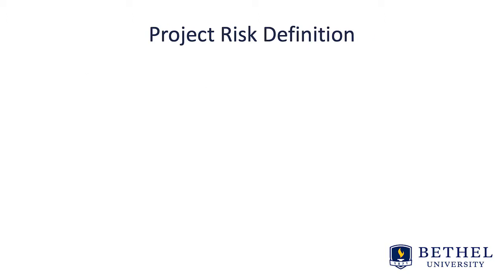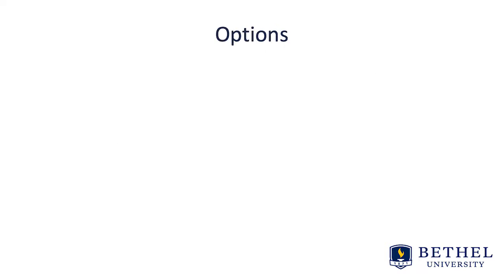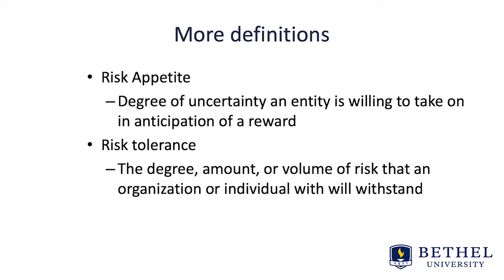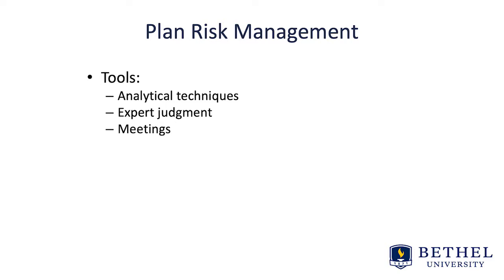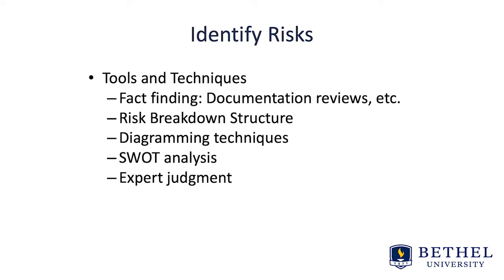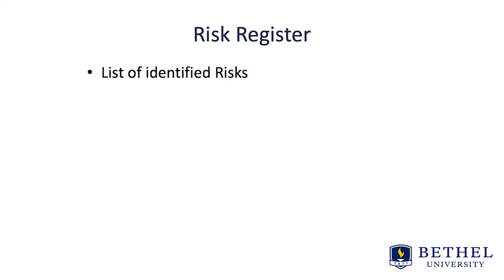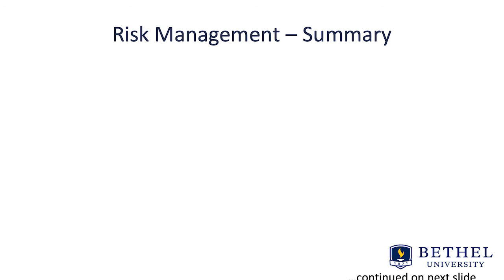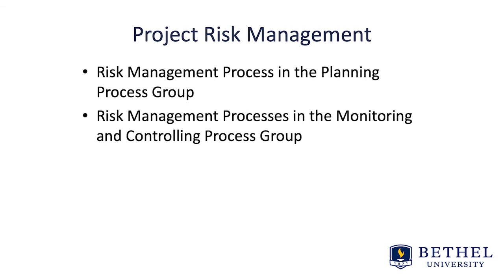Risk Management Planning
BUSN320
2019
David Edgerton